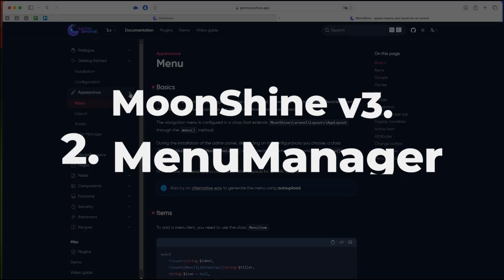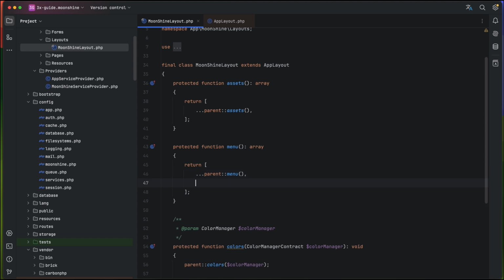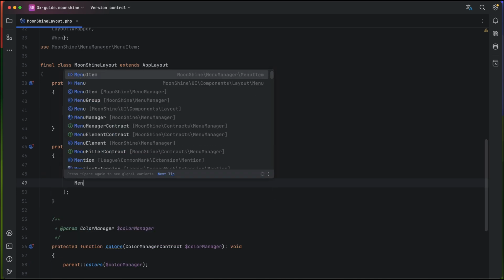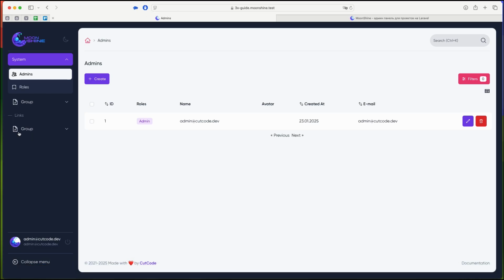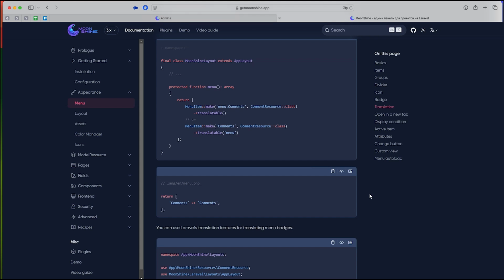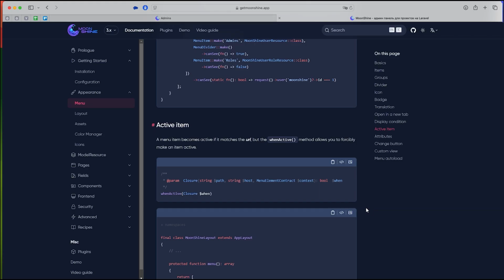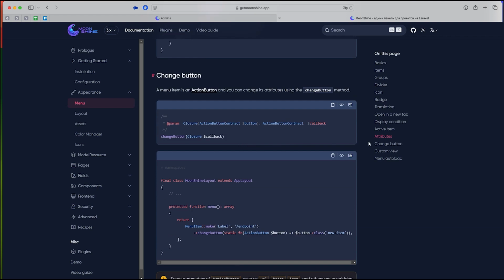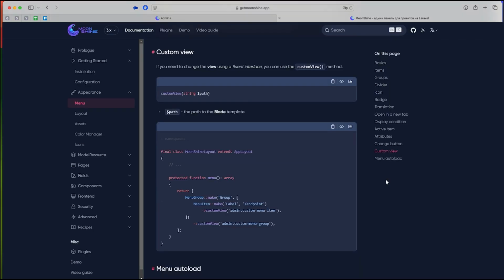MenuManager in MoonShine: Laravel admin panel guide | MoonShine 3 tutorial, Part 2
Learn how to efficiently manage and customize menus in MoonShine, the powerful admin panel for Laravel projects! In this video, we’ll explore MenuManager in depth, covering everything from creating basic menu items to advanced customization techniques. Discover how to add icons, counters, badges, separators, customize button styles, and more!

✅ Core concepts of menu management in MoonShine
✅ Organizing menus with groups and nested elements
✅ Adding icons, separators, and dynamic elements
✅ Using methods like canSee and whenActive for conditional visibility
✅ Advanced customization with actionButton and customView

This guide is a must-watch for Laravel developers using MoonShine to build professional and highly customizable admin panels for their projects!